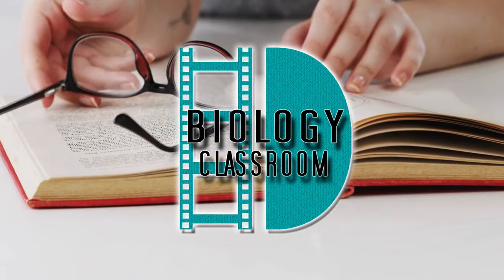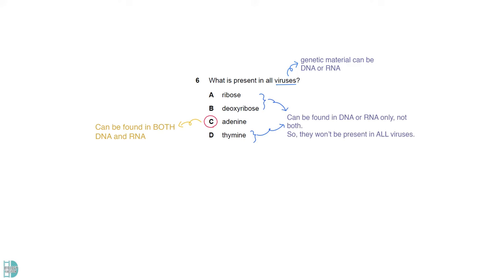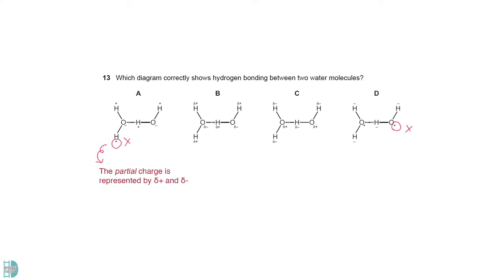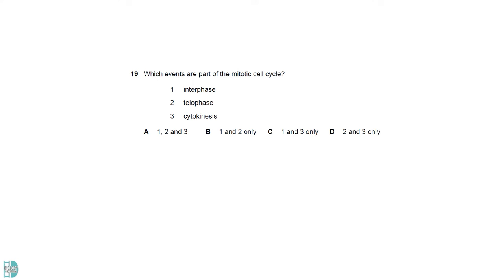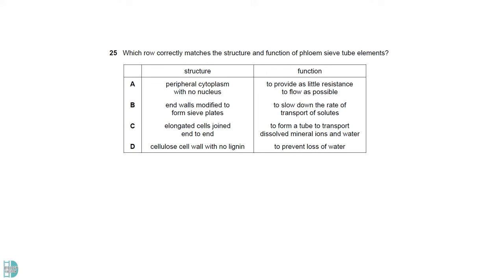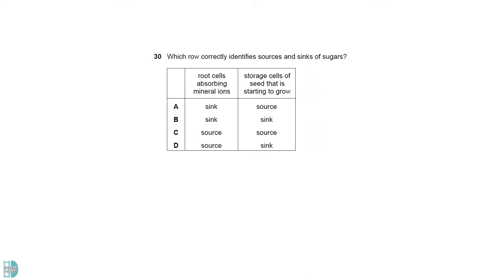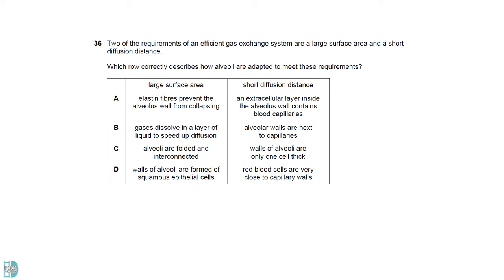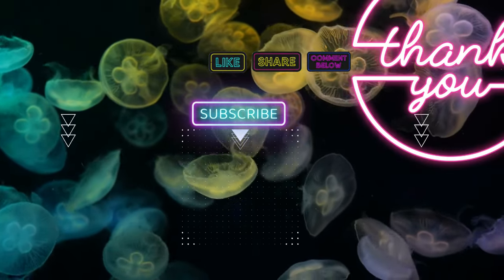A-Level Biology - PAPER 1 | Feb/Mar 2023 | Paper 12 | 9700/12/F/M/23 | EXPLAINED & SOLVED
Past paper discussion:
A LEVEL | PAPER 1 | Feb/Mar 2023 | Paper 12 |
9700/12/M23
9700/12/F/M/23

Facebook B page: D Biology Classroom